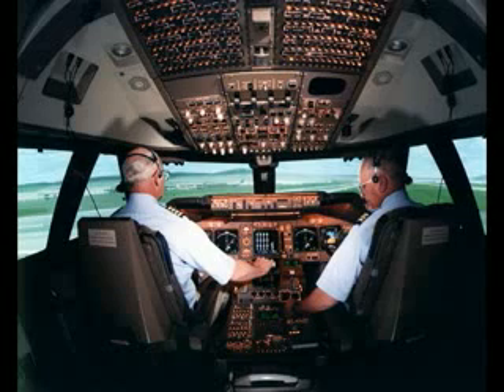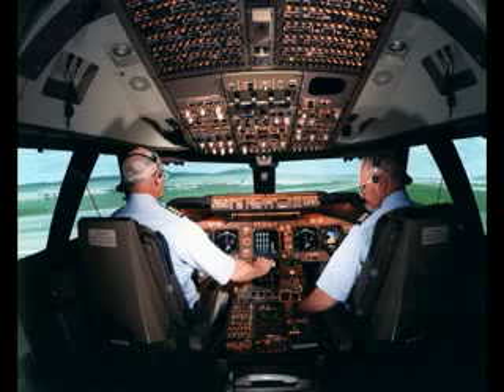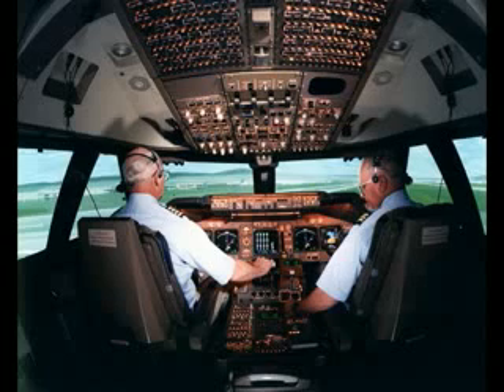How Pilots Should Talk!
Just got this clip from my Dad and I'm still laughing!